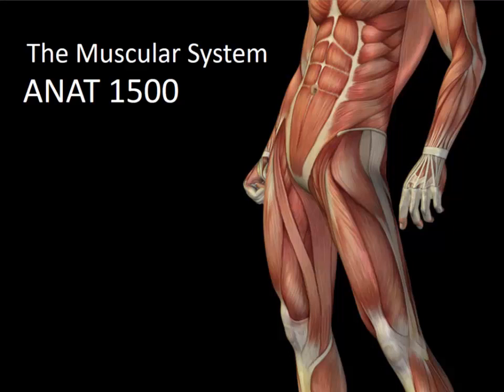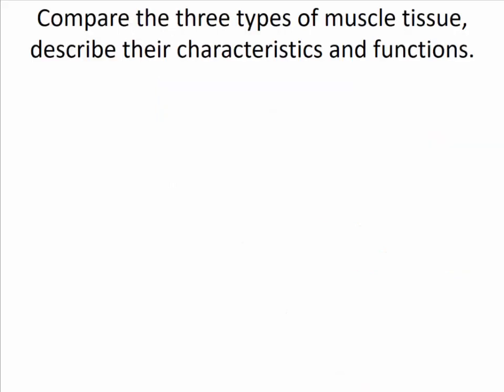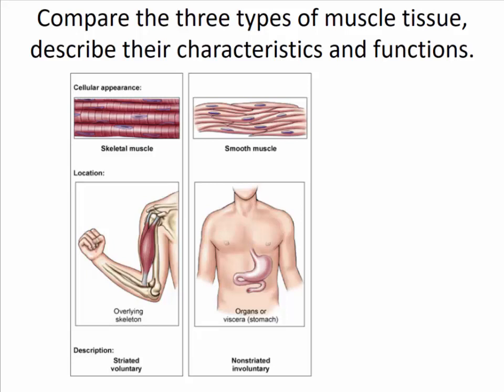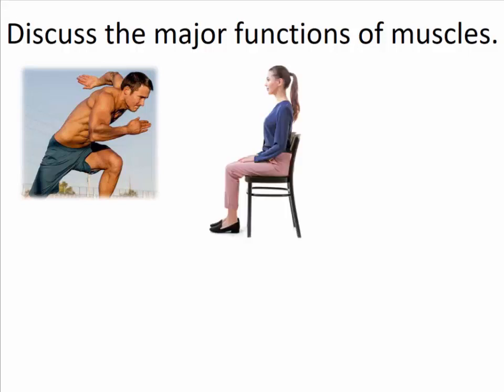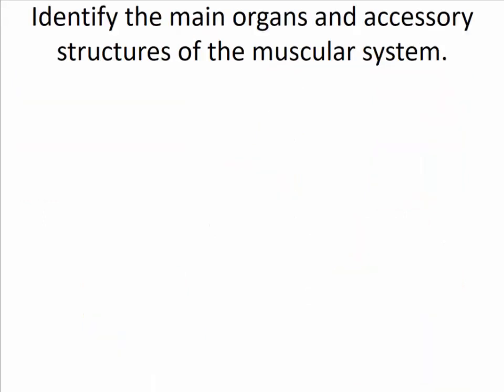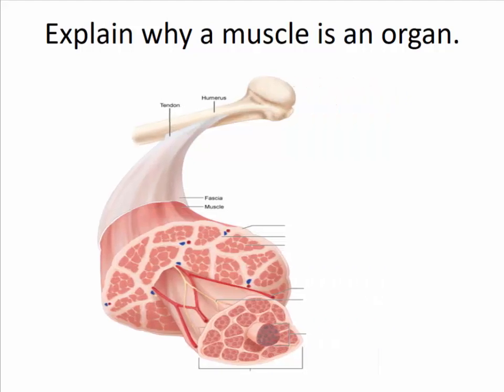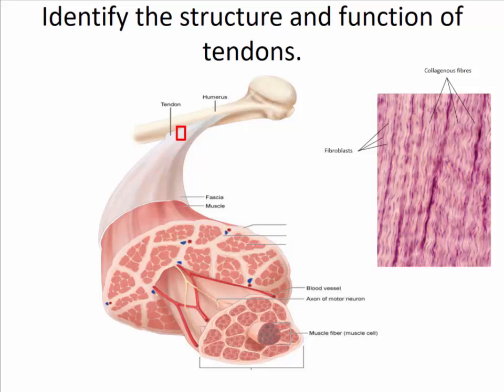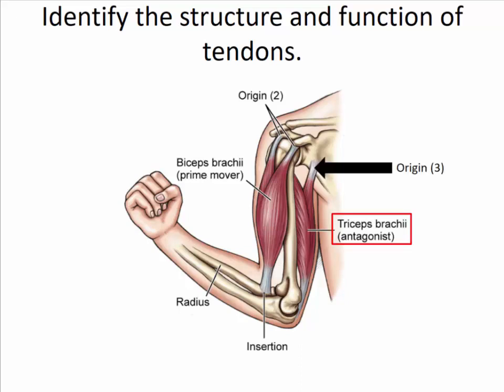Unit 8 - The Muscular System - Part 1